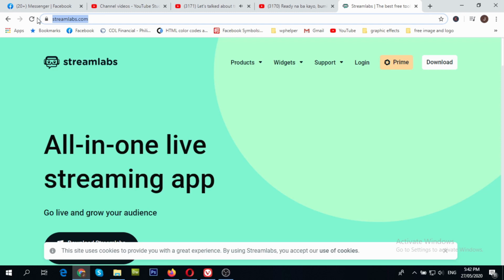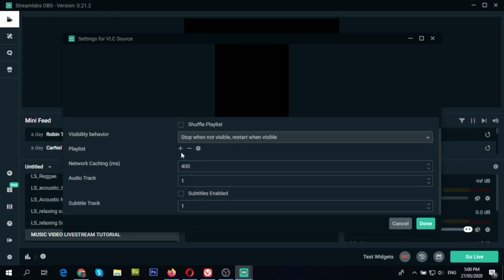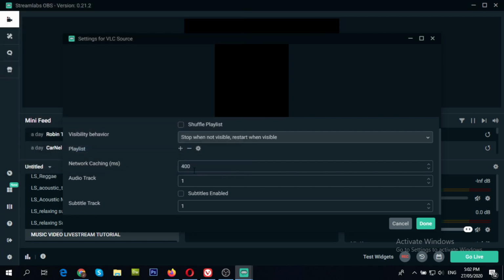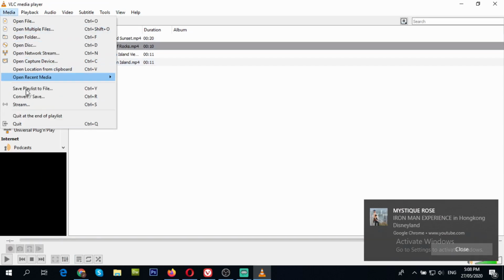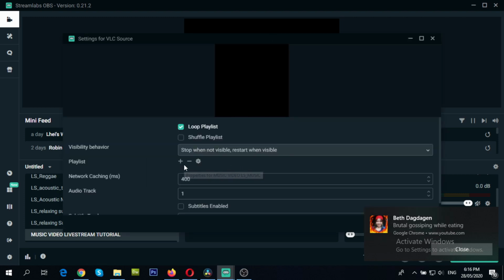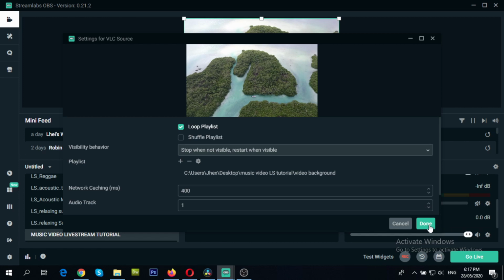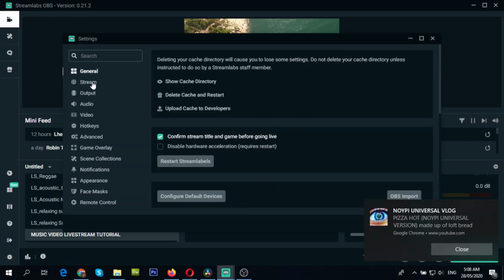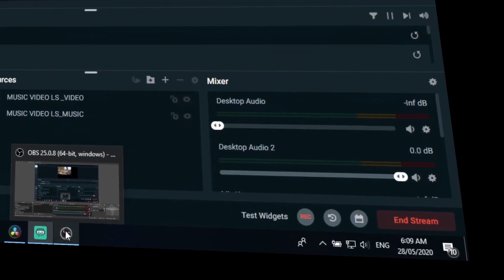Upgrade your Silent Live Stream | Music Video LS tutorial Using Streamlab OBS in PC || Gyro Space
Learn how to setup a Music Video livestream using Streamlab OBS software in a laptop or PC.
TIRED of Ads Plague browser while surfing the internet? Why not try the new, fast and secure Brave WEB Browser.

Album PC-III Music for a Weary World Vol. 1
Tracks
01. Rest (01:40)
02. The Soft Approach (14:55)
03. A Piece Of Peace (15:12)
04. TimeTrain (15:56)
05. Heaven Be Here (14:13)

images and clips from pexels.com and pixabay.com